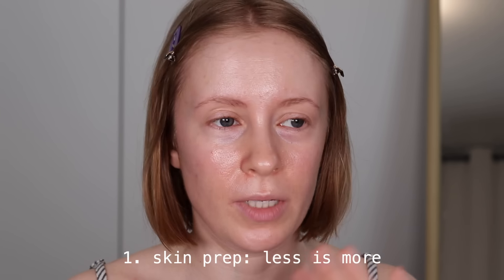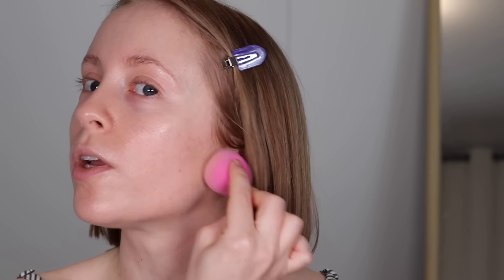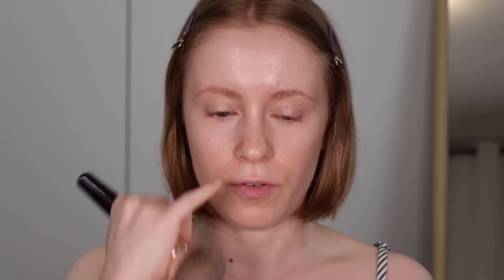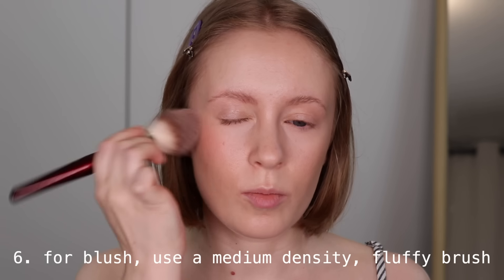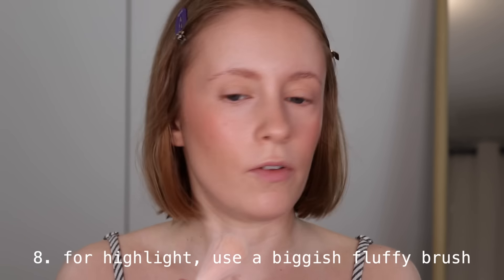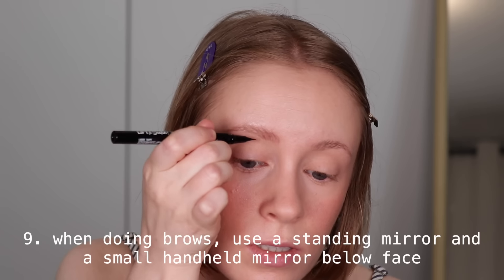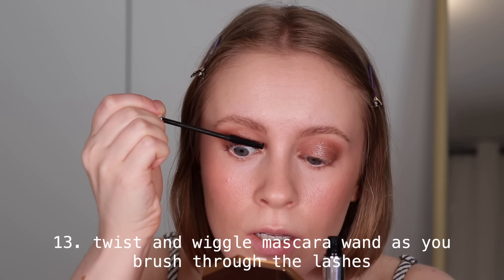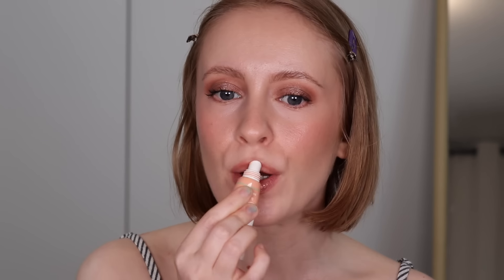Why your makeup looks CAKEY! Makeup tips that changed my life!!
14 makeup tips I wish someone would have told me years ago! This is why your makeup looks cakey, heavy, creasy, or just "makeup-y."

🌻 TIMESTAMPS 🌻

0:00 Intro
0:50 Skin prep (the most important step)
3:30 Why your foundation looks cakey
5:11 Why your under eye concealer looks cakey
7:05 Color correct to reduce dark circles
9:50 Why your bronzer looks muddy
10:51 The perfect blush application
12:00 Highlight that looks blended & natural
13:03 Foolproof brows application
13:45 Enhance your eye shape with shadow
15:17 Tie the eyes & cheeks together
15:44 Use sparkle to open up the eyes
16:11 Get maximum impact from any mascara
17:41 Over-draw your lips in a believable way

🌻 FAQ 🌻

🌻 FTC 🌻